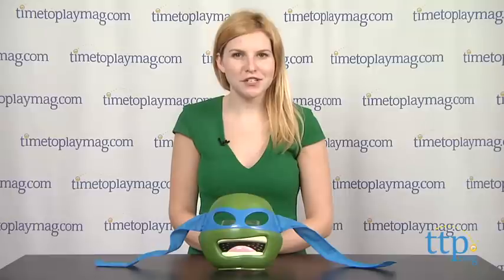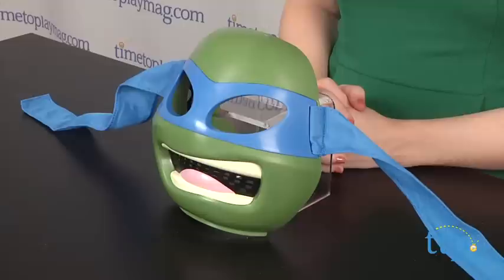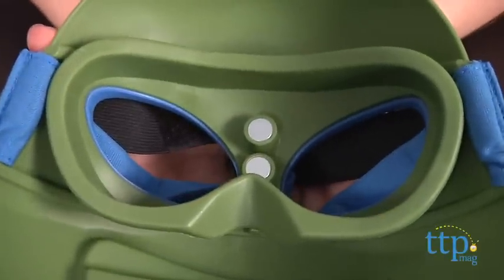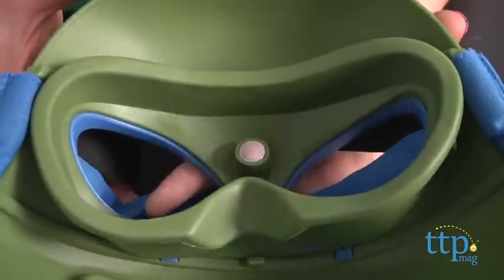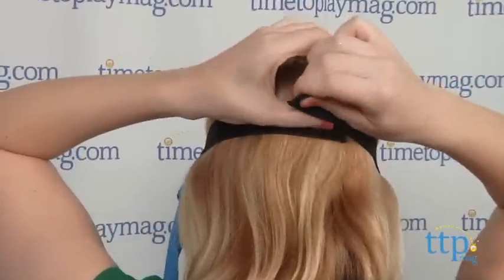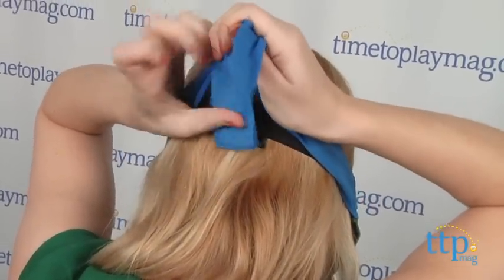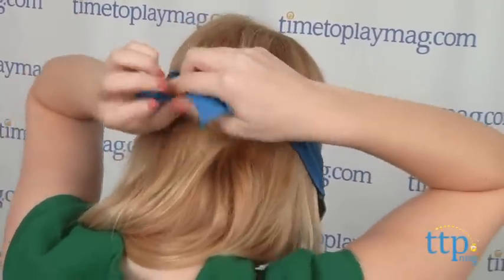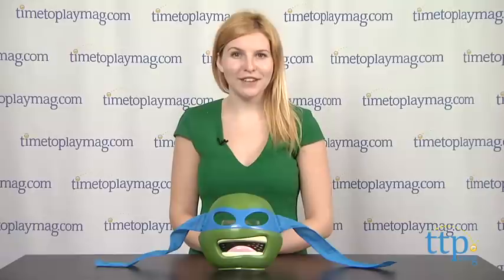Teenage Mutant Ninja Turtles Leonardo Deluxe Mask from Playmates Toys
For the full review, where it's in stock, and how much it costs,

Teenage Mutant Ninja Turtles Leonardo Deluxe Mask from Playmates Toys is a roleplay face mask sized for kids ages 4 and up. The mask features goggle-like eye openings that are flexible and made of rubber to offer comfort during extended wear. An elastic band fits around your head to hold the mask in place and is also adjustable with a Velcro closure. Tie the blue bandana over the elastic band to complete the look.